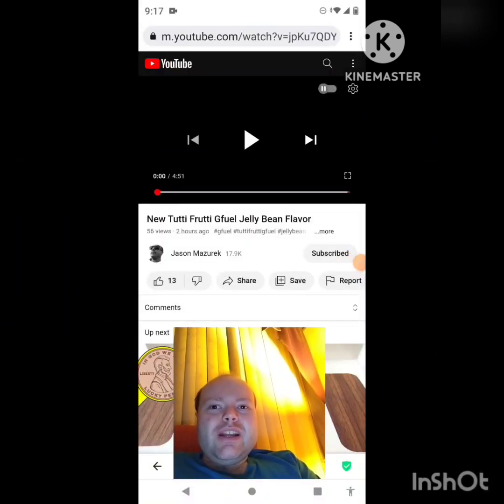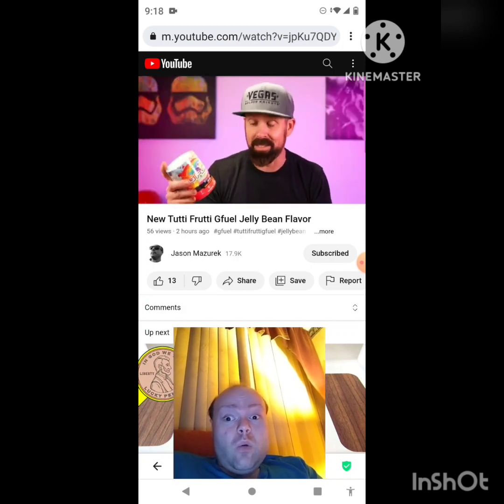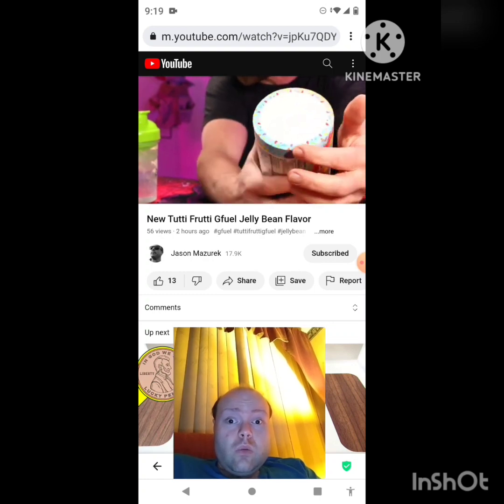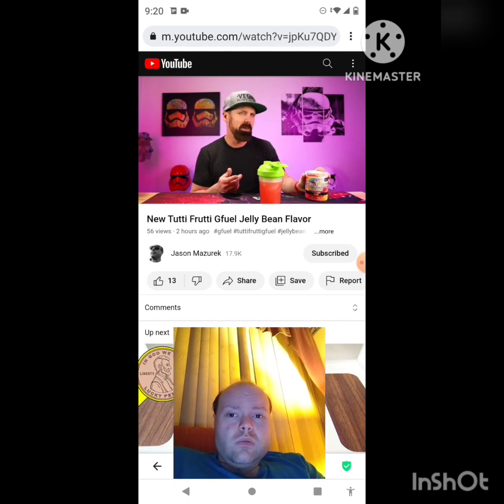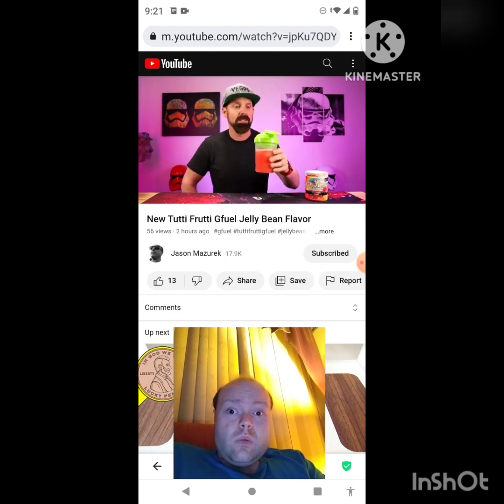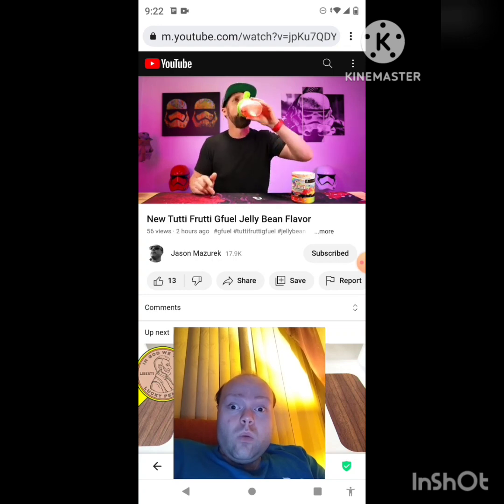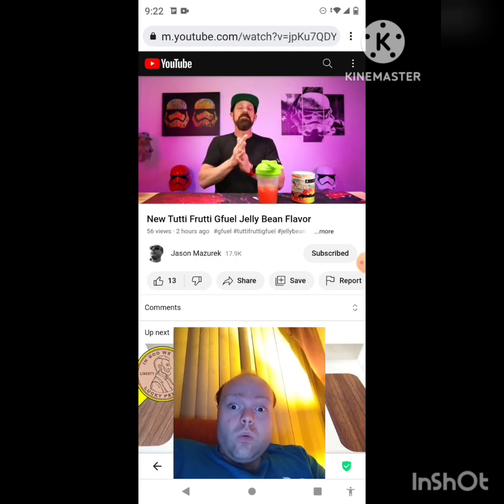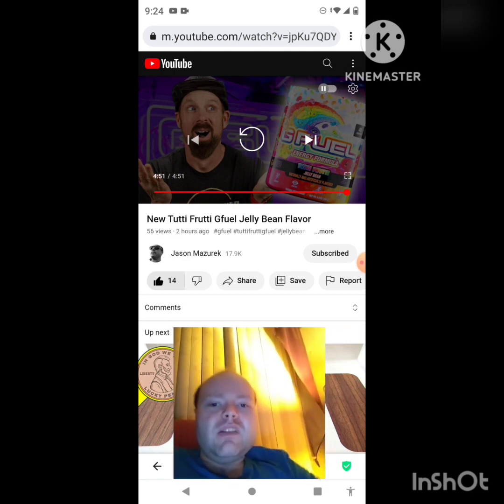Reaction to New Tutti Frutti Gfuel Jelly Bean Flavor